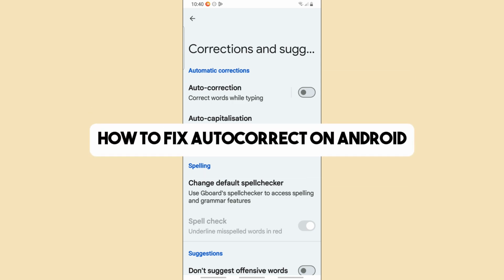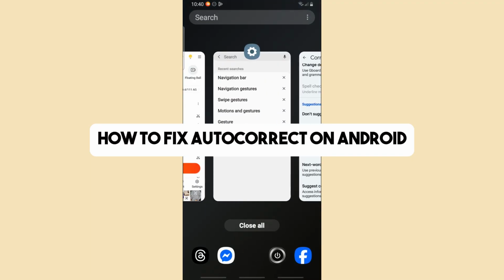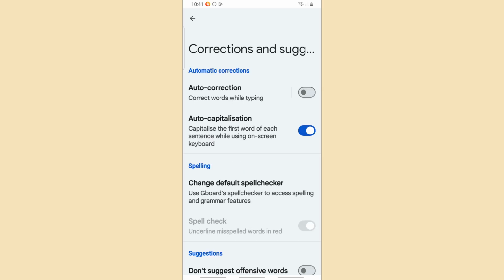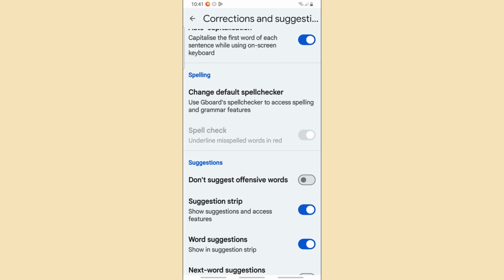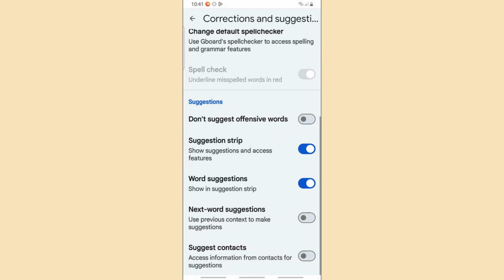How To Fix Autocorrect On Android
If you're tired of autocorrect issues while typing on your Android phone, this video will guide you step-by-step to enable, disable, or customize autocorrect and related features on Gboard.

⏱ Timestamps:
00:00 – Introduction
00:08 – Open your keyboard
00:17 – Access Gboard settings
00:25 – Tap the gear icon
00:33 – Navigate to Corrections and Suggestions
00:39 – Enable or disable Autocorrection
00:45 – Enable Auto Capitalization
00:55 – Explore additional keyboard options
01:05 – Wrap-up

🔹 What You'll Learn:
✅ How to turn autocorrect on or off
✅ How to manage auto capitalization
✅ Tips to customize Gboard for better typing experience

Follow these steps to take full control of your Android keyboard and stop frustrating autocorrect mistakes.